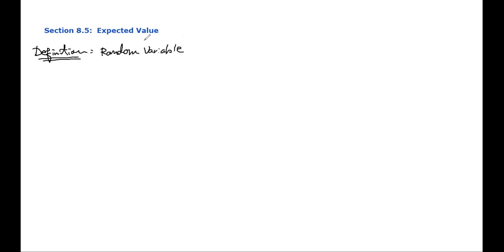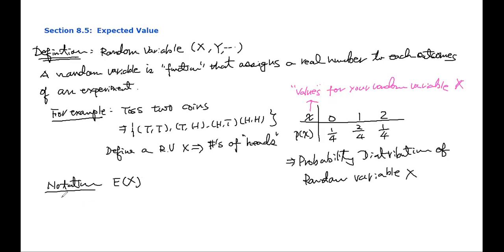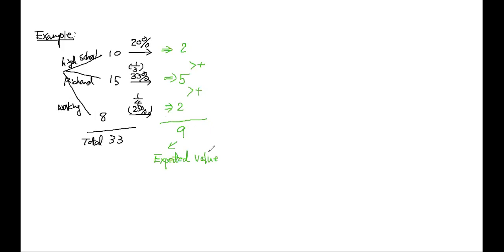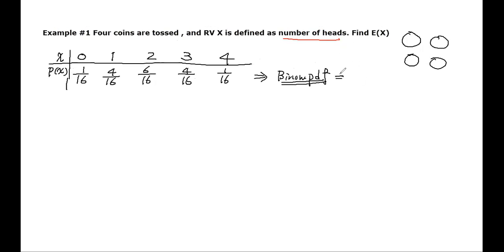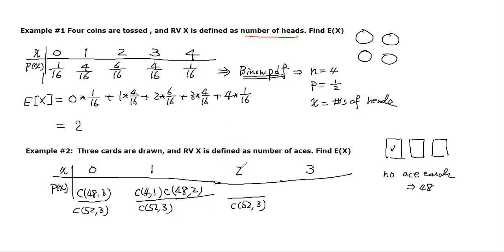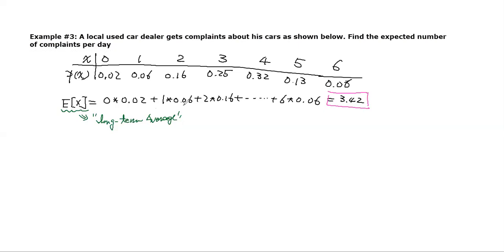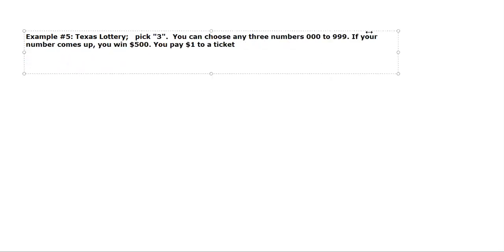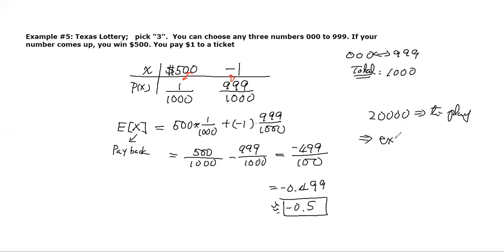Math_1324_Section_8_5